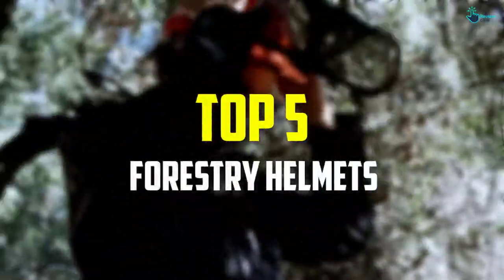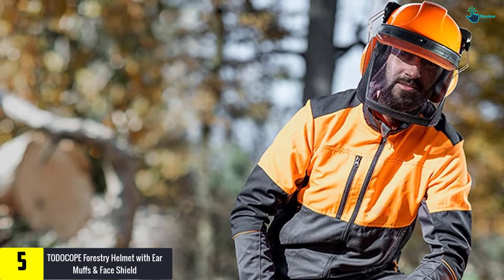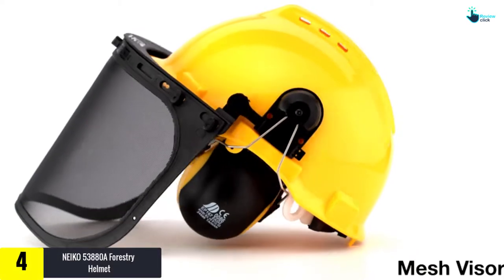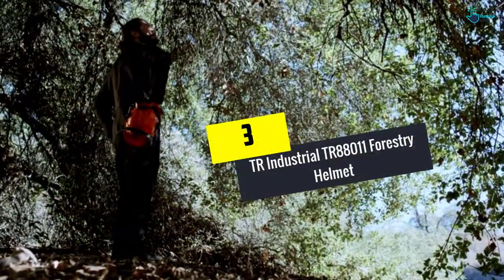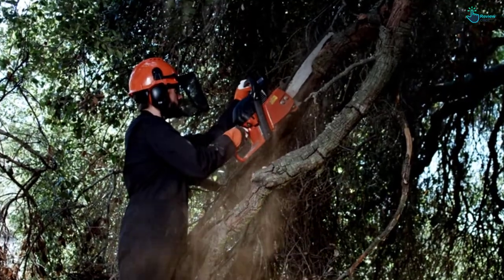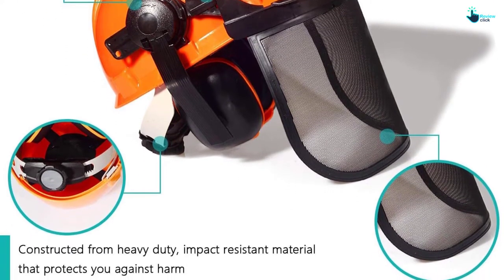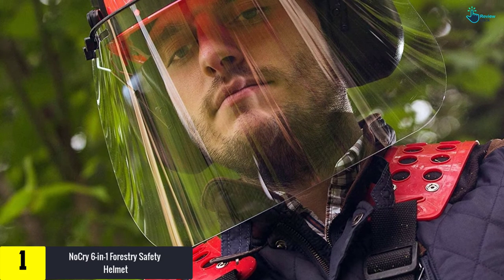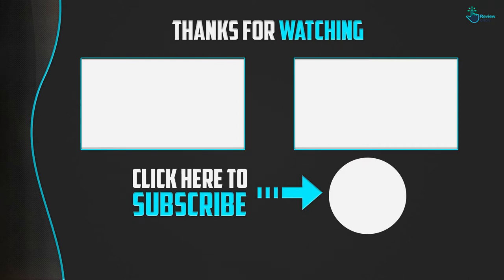Top 5 Best Forestry Helmets in 2024 Reviews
▶️ 5. TODOCOPE Forestry Helmet with Ear Muffs & Face Shield

▶️ 4.   NEIKO 53880A Forestry Helmet – Adjustable Size

▶️ 3.  TR Industrial TR88011 Forestry Helmet with Ear Muffs

▶️ 2.  MESTUDIO Heavy-Duty Forestry Helmet

▶️ 1.  NoCry 6-in-1 Forestry Safety Helmet with 2 Protective Visors

Are you Searching for Best  Forestry Helmets? So now you are in the right place for getting the valuable info on  Forestry Helmets.

In this video we short listed the top 5 Best Forestry Helmets  on the market in 2022. We made this list based on our

We have tested each Forestry Helmets and tried to include an in-depth information of Forestry Helmets  in our Video which will be enough to fulfill all of your needs. We recommended The Top 5  Best  Forestry Helmets In this video. All of them are maintain the quality. If you want to buy Best  Forestry Helmets, we think this list will be very helpful to you.

We hope you like the  Best Forestry Helmets  we select for this year.

If you have any questions related to the  Best  Forestry Helmets which are listed here, please leave a comment down below and we will get back to you as soon as possible.